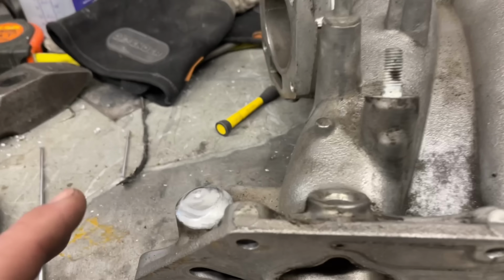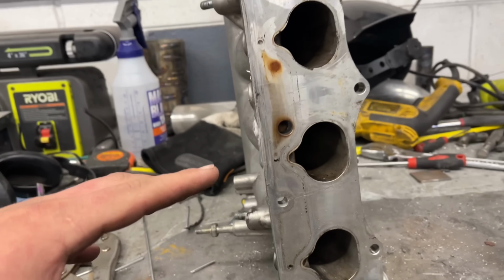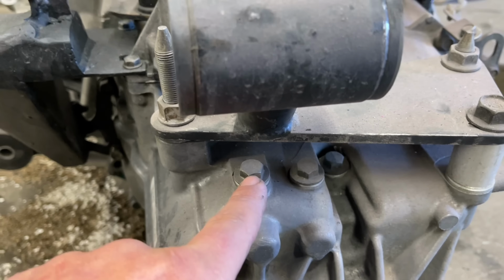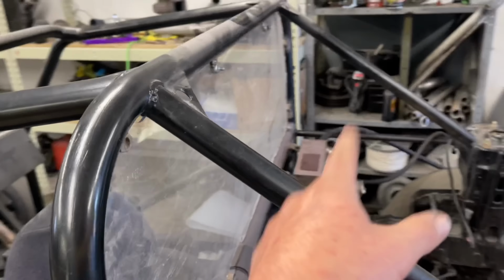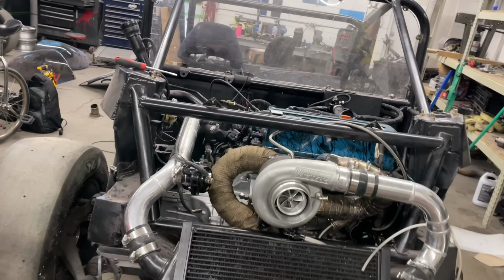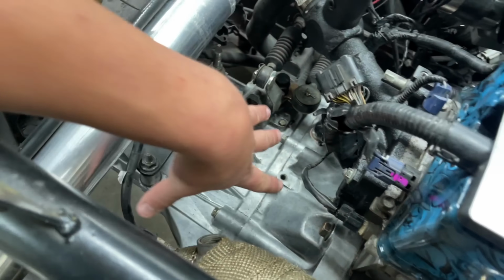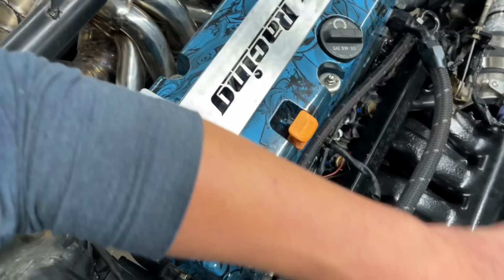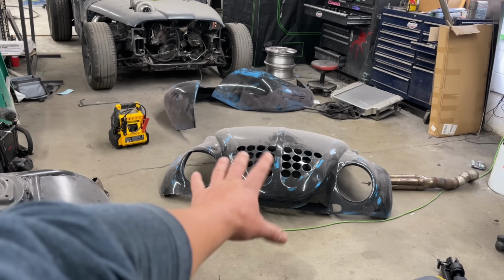How much ABUSE will this take?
NEW SHIRTS!!

THANK YOU for helping us every month!!!

SEND US STUFF!  12650 w 64th ave unit E, 196, Arvada, co, 80004